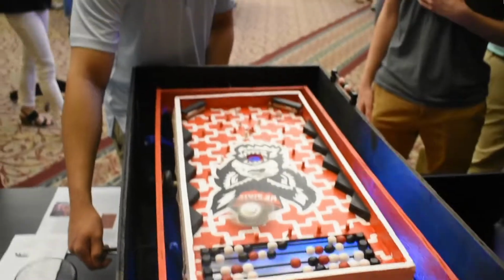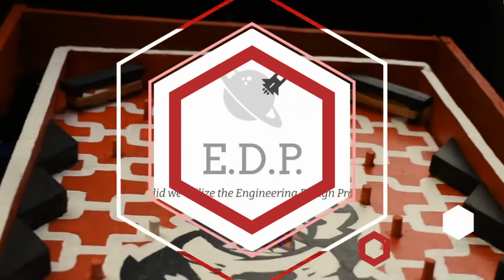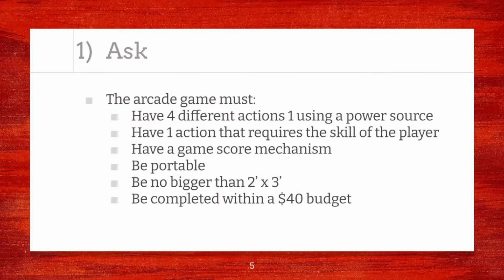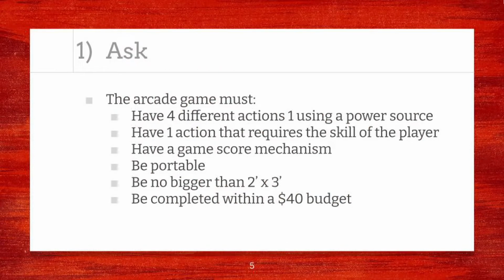FEDD Video Presentation